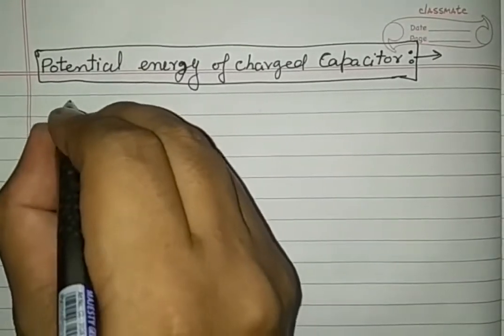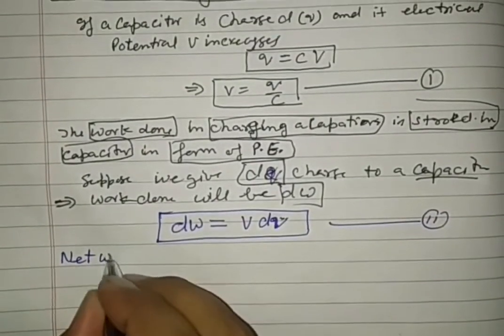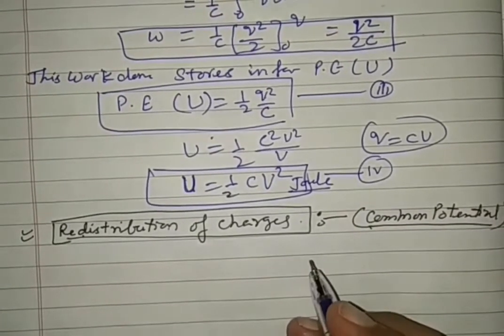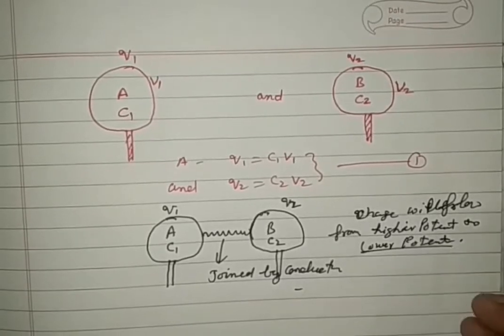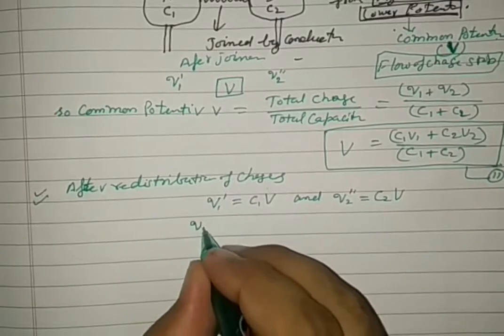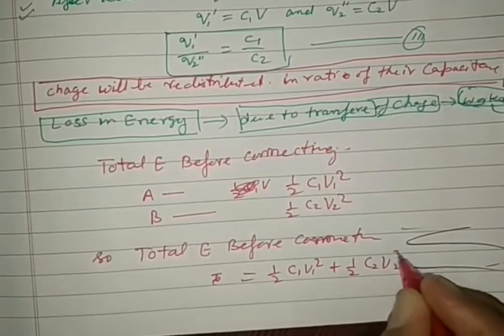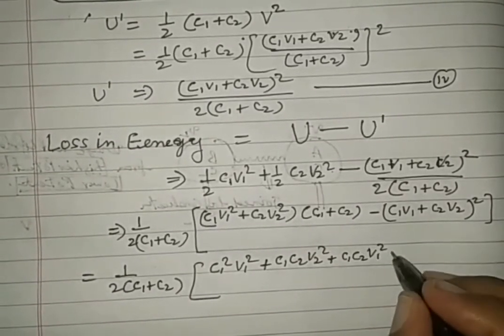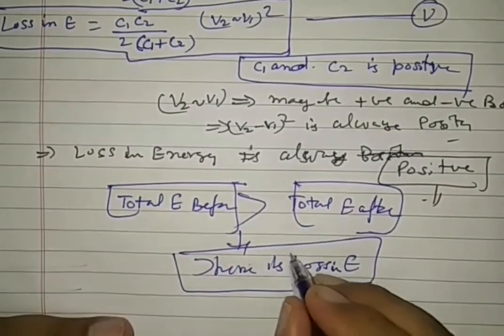POTENTIAL ENERGY OF CHARGED CAPACITOR-LOSS IN ENERGY IN REDISTRIBUTION OF CHARGES (COMMON POTENTIAL)